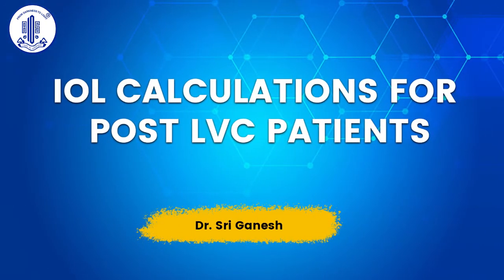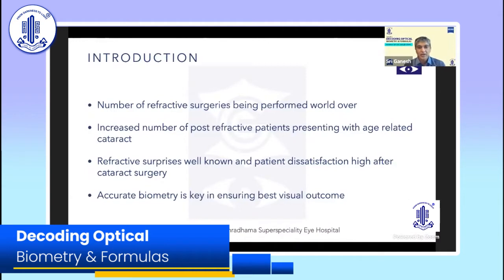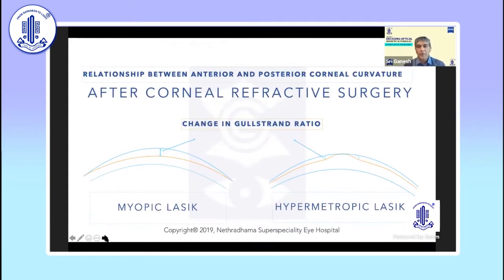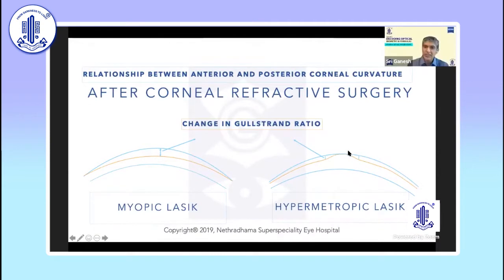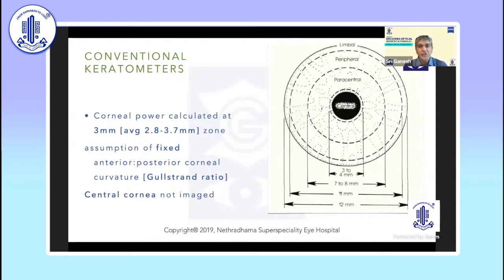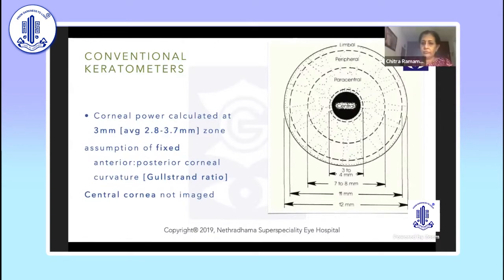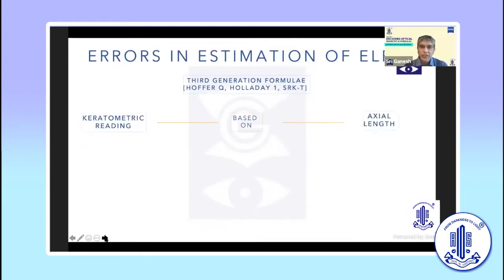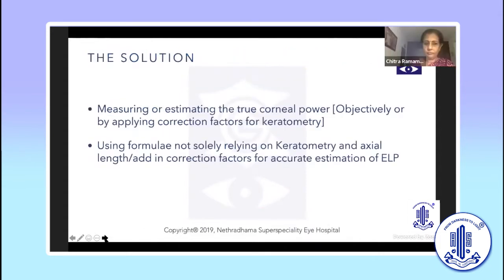IOL Calculations for Post LVC Patients -Dr. Sri Ganesh